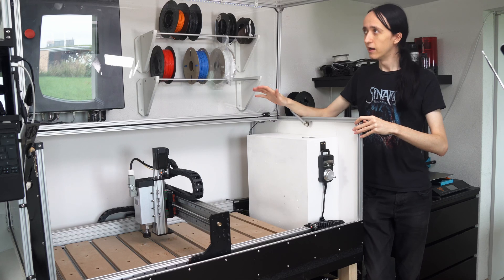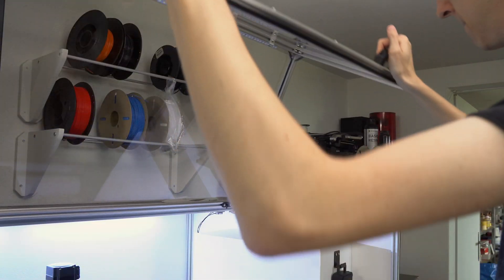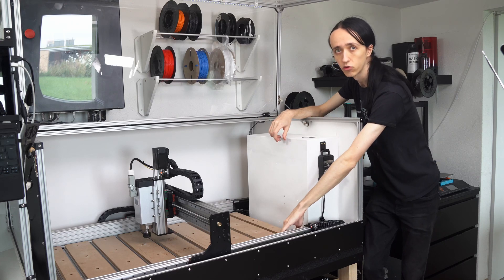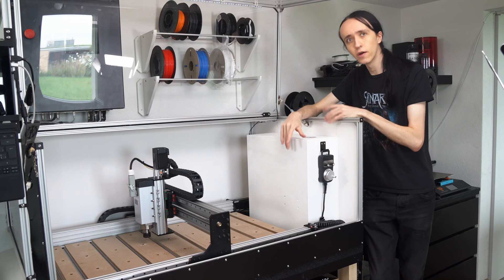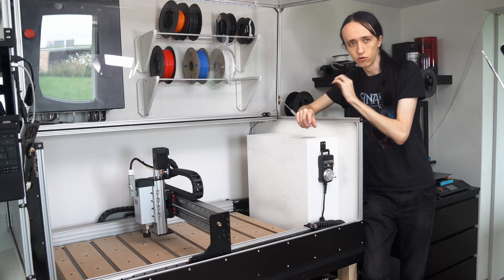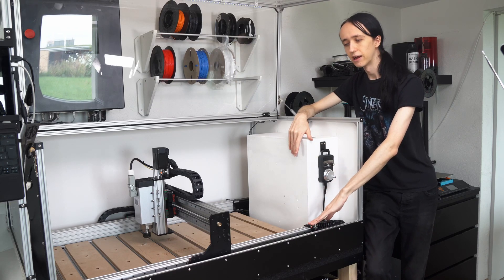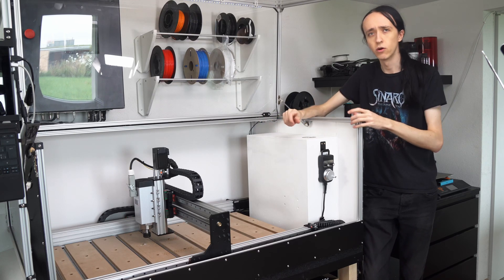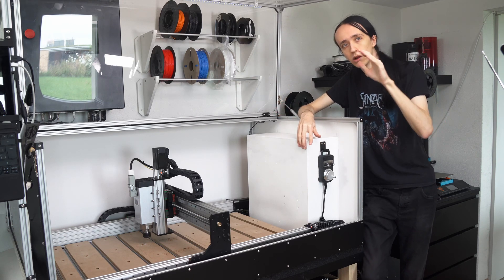CNC Router ENCLOSURE and First Cuts - RatRig KillerBee #5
One of the last steps in building my RatRig KillerBee is the enclosure. It keeps the mess and noise contained, while also protecting me from anything flying off. It also houses the electronics and adds some lighting to the CNC for better visibility. The design is based on the laser enclosure by Further Fabrication, you can check that out

Gass Struts used (150N)
Rigid LED strips

00:00 Build Montage
03:05 Overview
06:36 What's left to do
09:04 First Chips